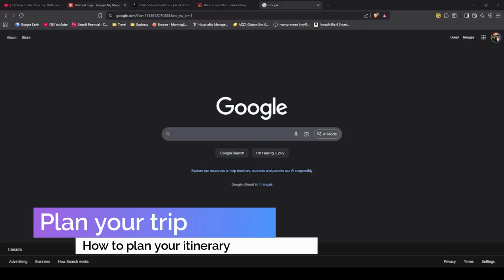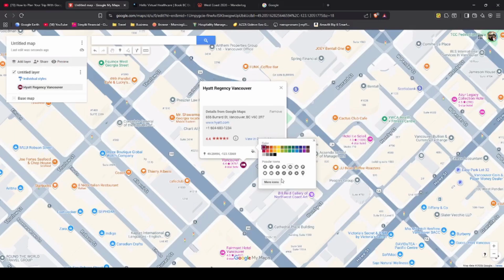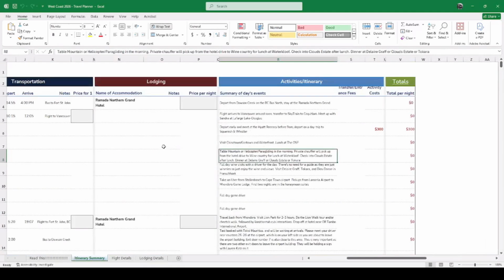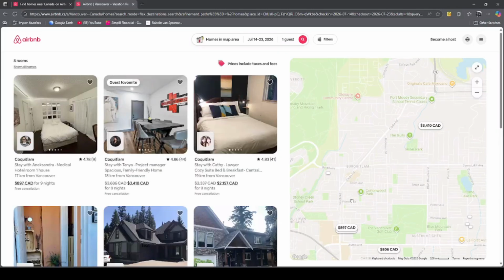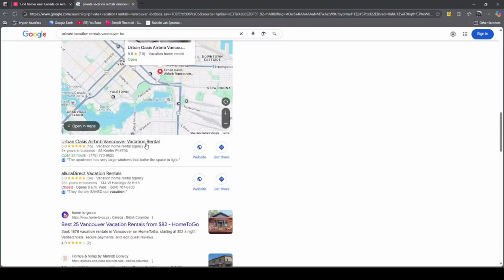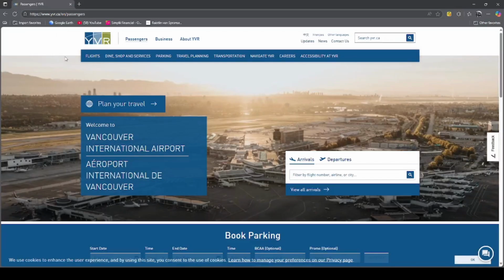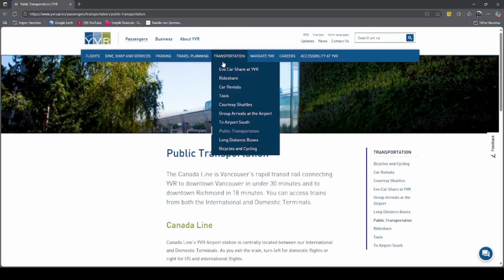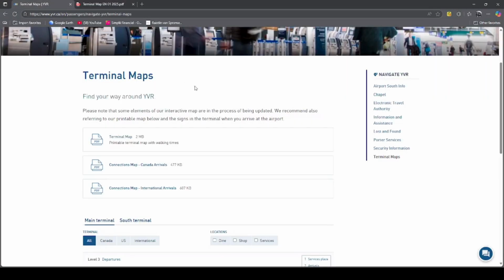Traveling Solo | How I plan my travels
Wondering how to plan your upcoming trip? I've created this guide to help you plan your next trip. I've also linked to some helpful resources

Follow along with us on our website & social media channels